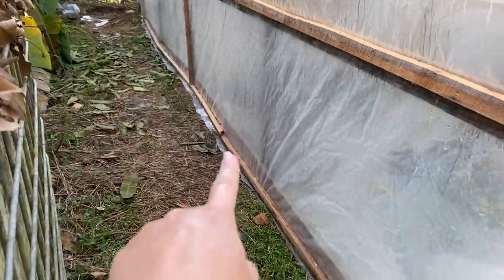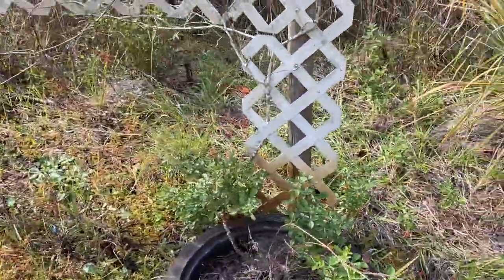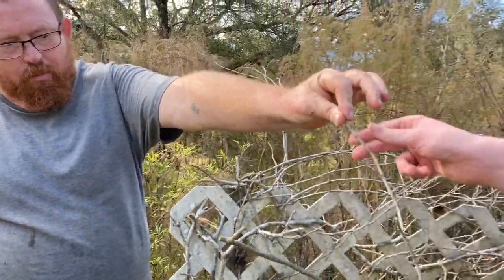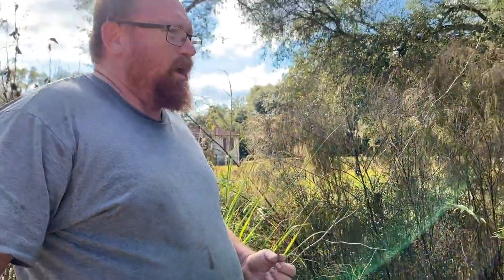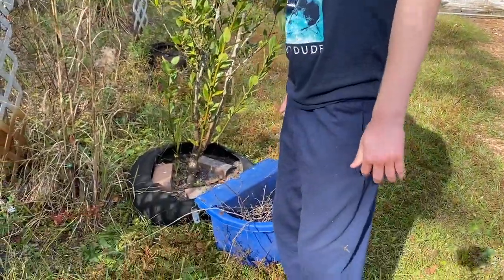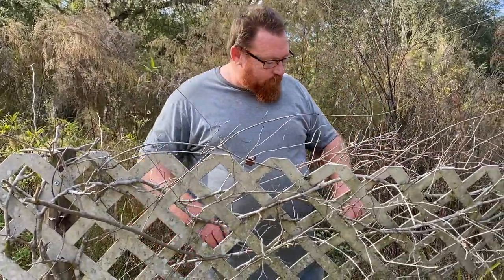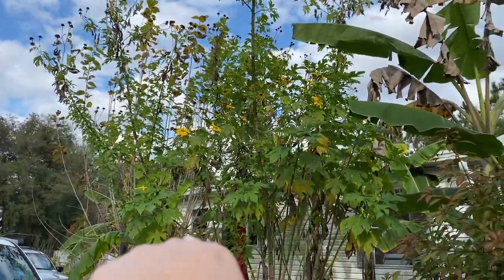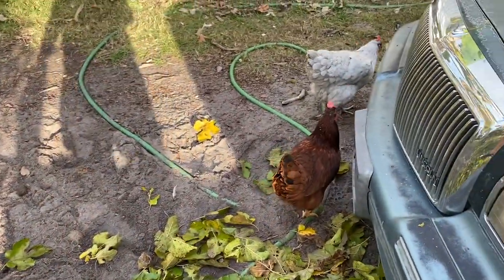Grapes, Mulberries and Sore Muscles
Winter in Florida is a mini summer to us, middle of December and it's still hot.  We finished the green house and start trimming back more plants to propagate for the nursery.  Even though both of us pulled muscles in our bodies.  Grapes, Mulberry and we need more buckets.

Animal Stuff:
Chicken Plucker

Plucker Kit:
Drill Plucker
Turkey Shrink Bags

Garden Tools:
Knife Set
Skinning Knife
Propane Torch Weed Burner

Kombucha Supplies:
Brewing Kit